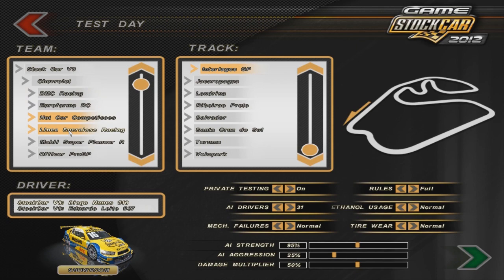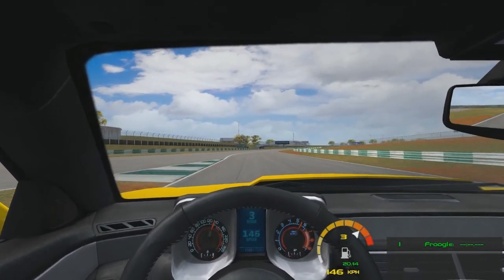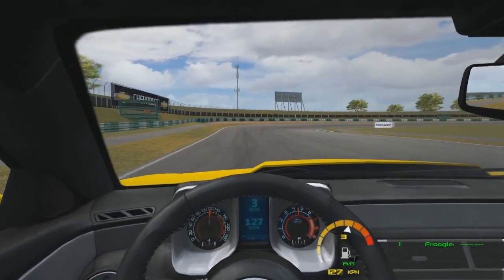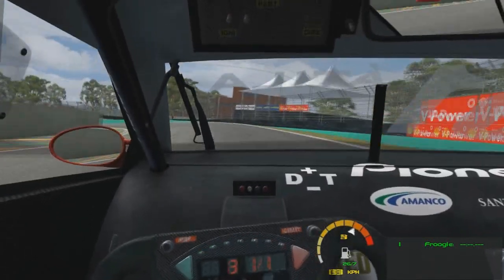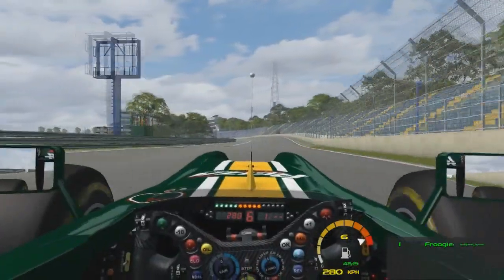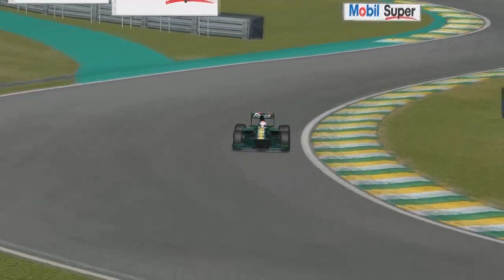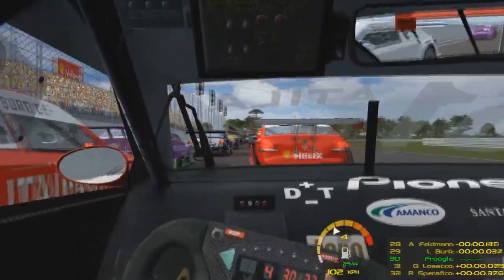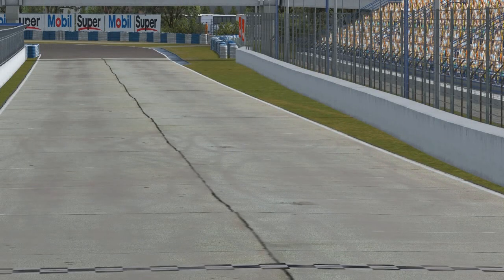★ Game Stock Car 2012 First Impressions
Froogle takes a look at the latest update to his all time favorite race sim - Game Stock Car from Reiza Studios.